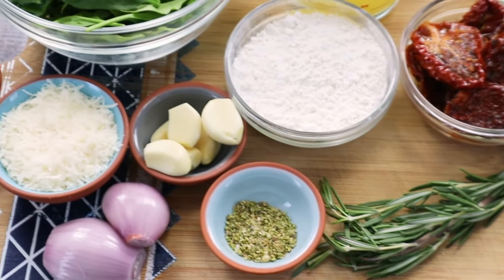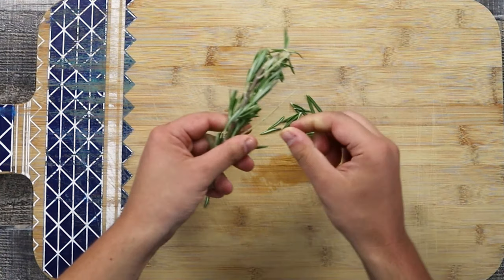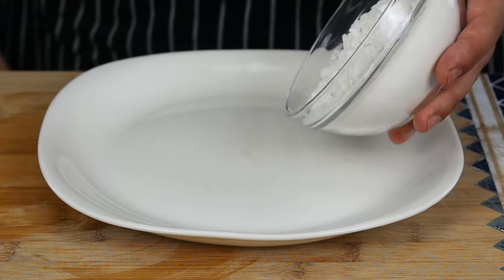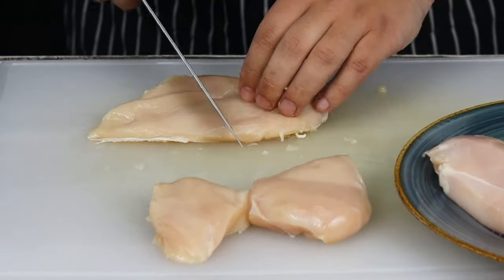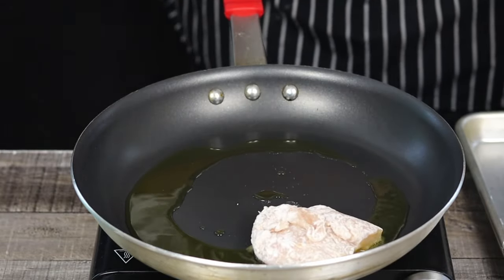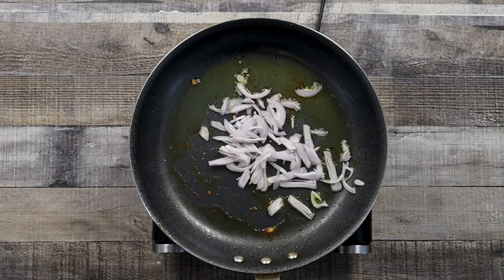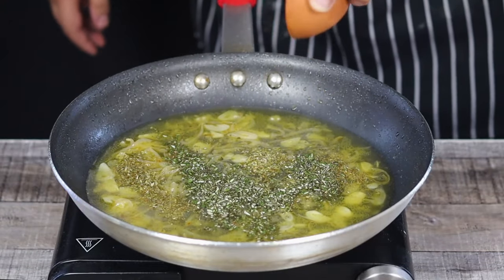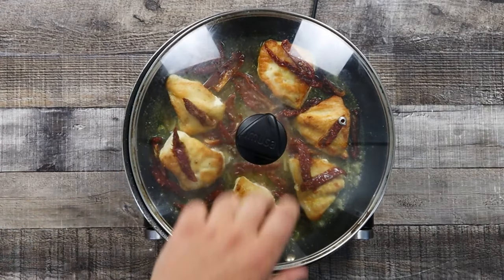Creamy Tuscan Chicken | One of the Best Italian Dishes by Lounging with Lenny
Tuscan chicken. Today I will show you how to make creamy tuscan chicken. Tuscan chicken is one of the best italian dishes. Tuscan chicken is quick and easy to make. Easy creamy tuscan chicken is a perfect everyday dinner. Tuscan chicken recipe is delicious and flavorful.

Tuscan chicken ingredients:
3 chicken breast
1 shallot
5 garlic cloves
1 string rosemary
1/2 cup sundried tomatoes
1 cup flour
1 tsp paprika
salt and black pepper
1 tbsp oregano
1 cup white wine
1cup chicken stock
2 cups baby spinach
1/2 cup heavy cream